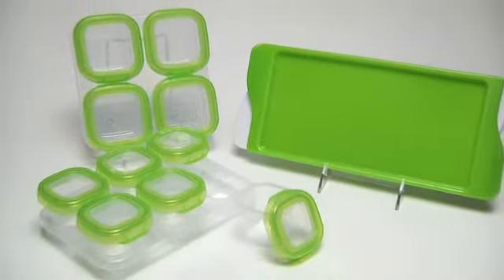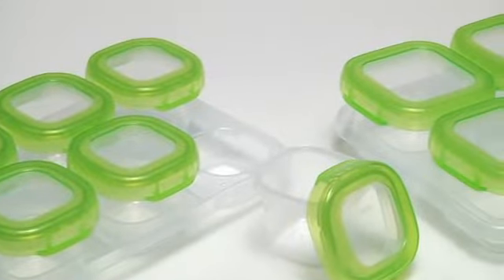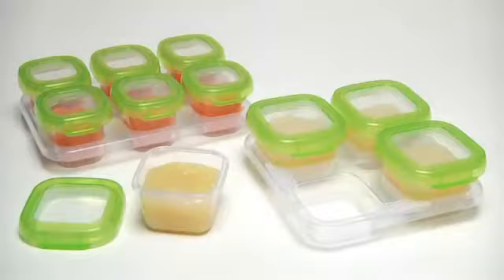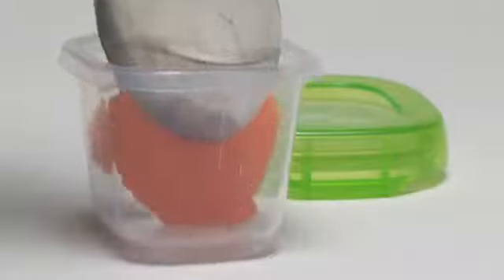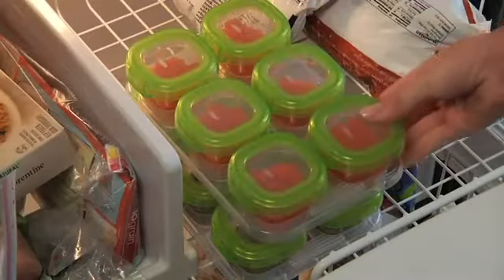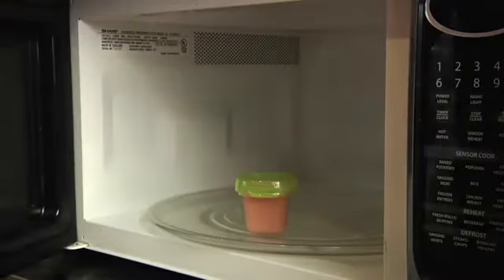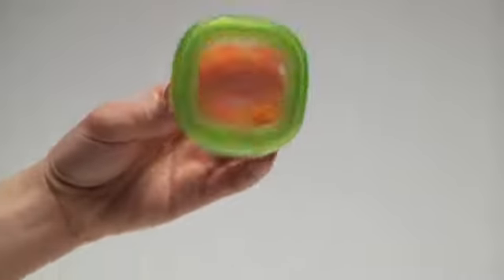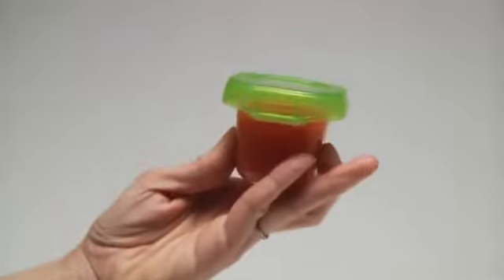Hộp chia thức ăn - Nhựa không độc hại - Hàng xách tay